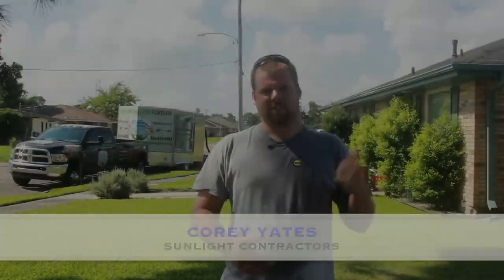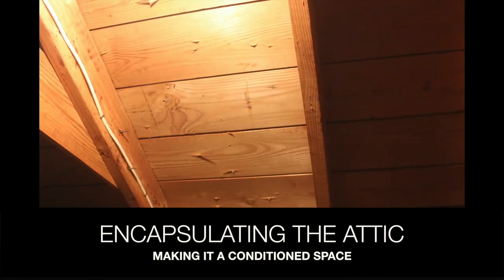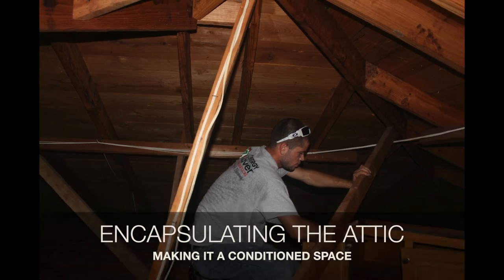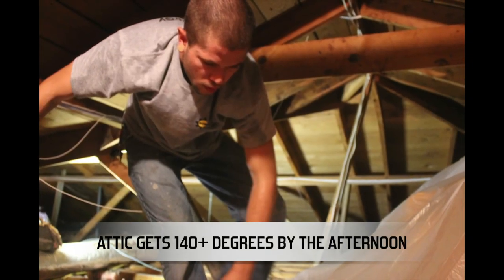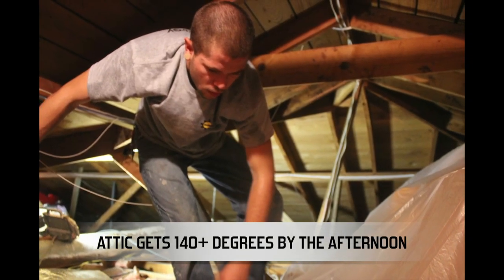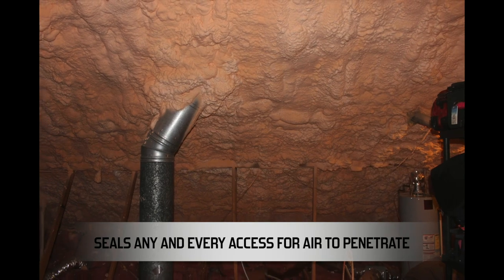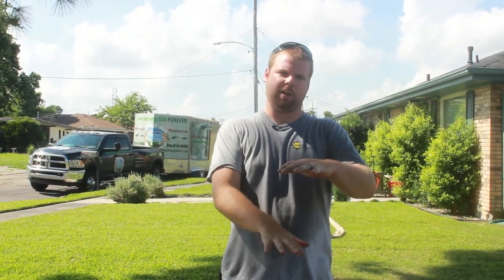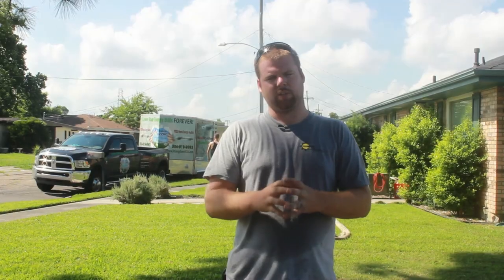Hot attic solutions using spray foam New Orleans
Temperatures reach 140 degrees in this attic during the summer, which means cool air passing through the attic's ductwork is quickly re-heated. Spray foam on the roof deck keeps the attic temperatures lower, reducing energy waste and making your HVAC system more efficient. See more about the attic insulation services the Bergers utilized
For more information about the benefits of spray foam insulation and to check out our certified team of installers
Sunlight Contractors LLC services most of Southern Louisiana with four locations
Sunlight Contractors Spray Foam MAIN OFFICE: KENNER LOUISIANA
2323 Bainbridge St, Suite #110
Kenner, LA 70062

Sunlight Contractors Spray Foam NEW ORLEANS LOUISIANA
1635 Elysian Fields Ave, Suite #325
New Orleans, LA 70117

Sunlight Contractors Spray Foam BATON ROUGE LOUISIANA
721 Government St, Suite #103-216
Baton Rouge, LA 70802

Sunlight Contractors Spray Foam SLIDELL LOUISIANA
1527 Gause Blvd, Suite #142
Slidell, LA 70458